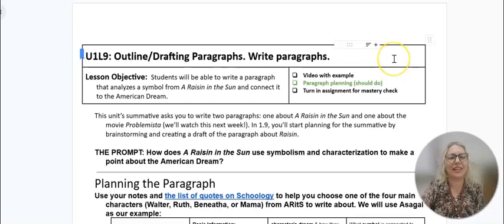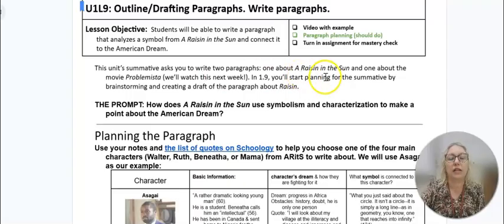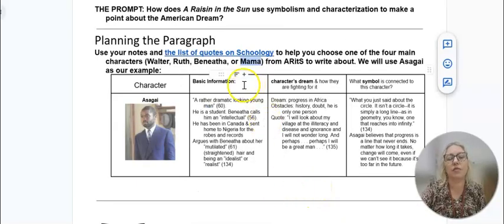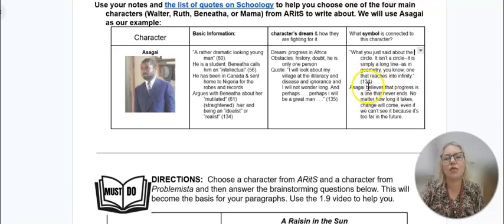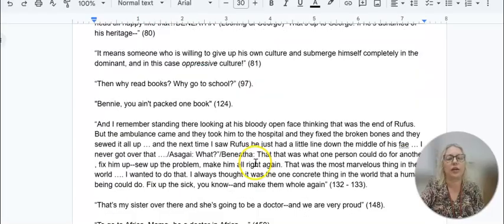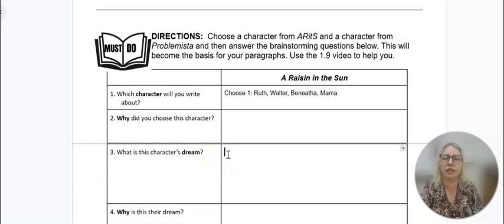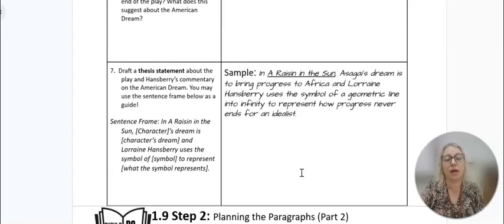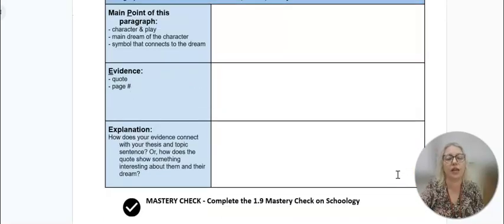1.9 Video - Outlining/Drafting A Raisin in the Sun Paragraph